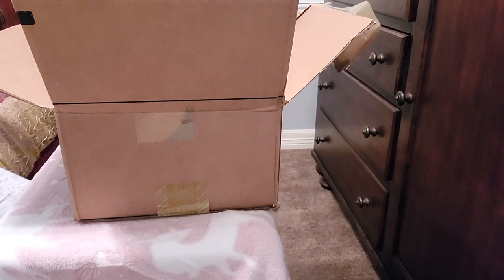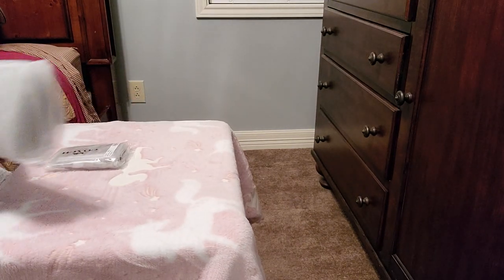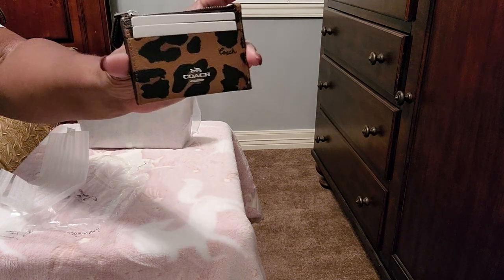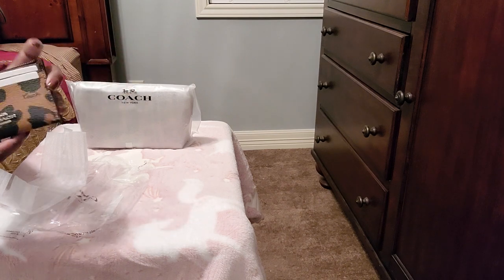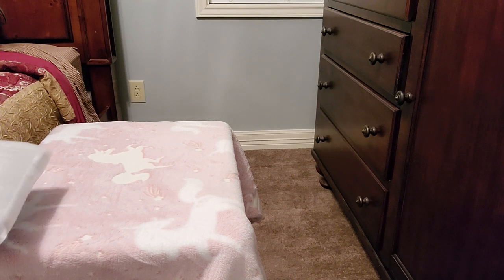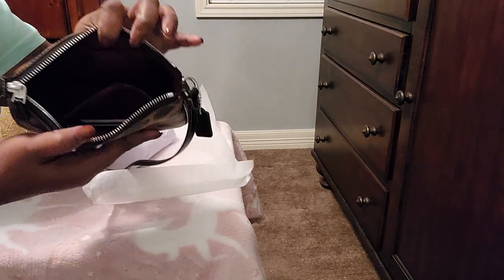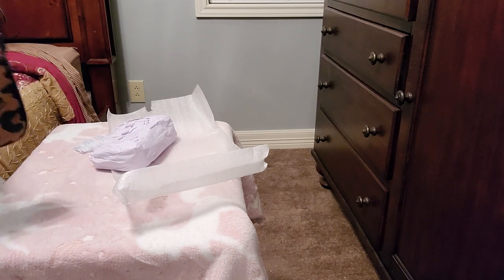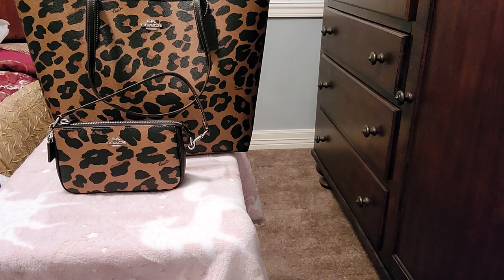Unboxing ●Coach Outlet🐆🖤🤎🖤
Leopard print tote